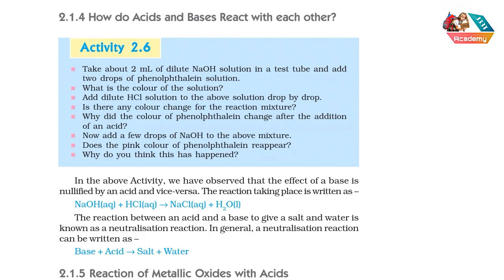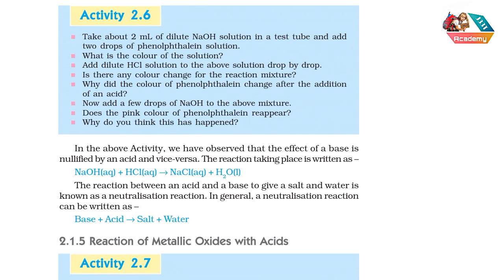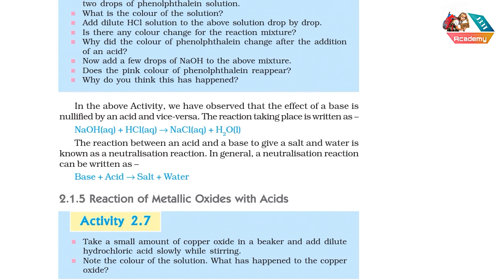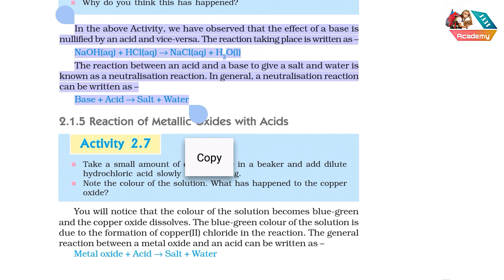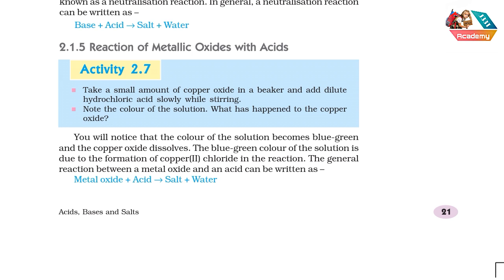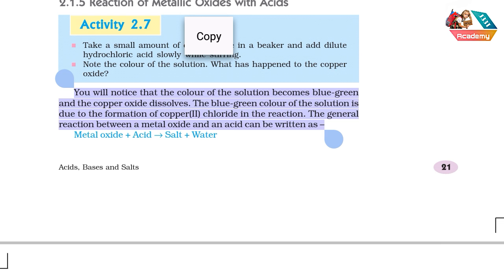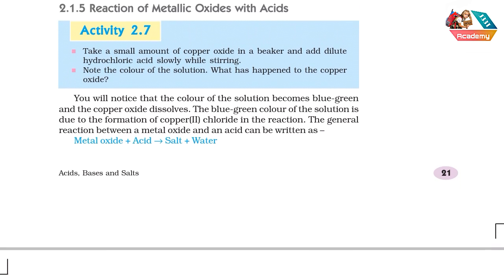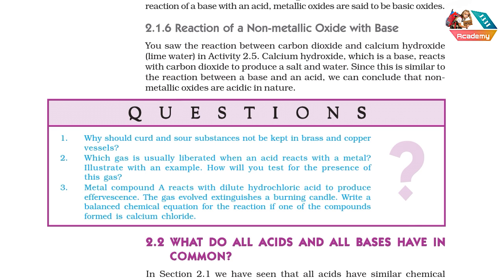Acids,Bases and Salts || NCERT SCIENCE 10 || CHAP-02 || PART-03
Download index sol page-22.pdf-